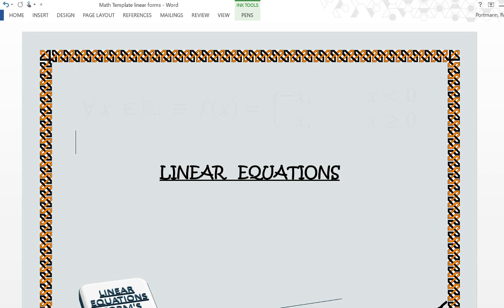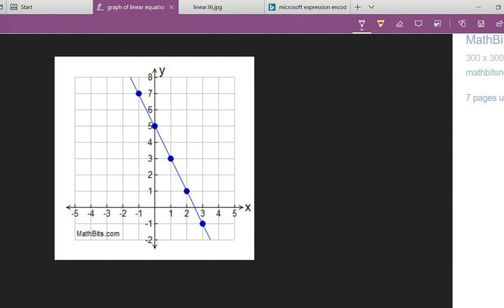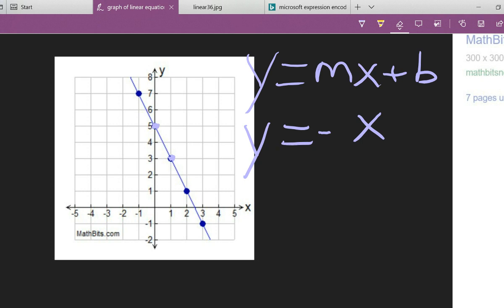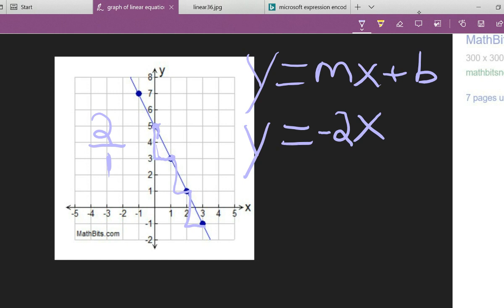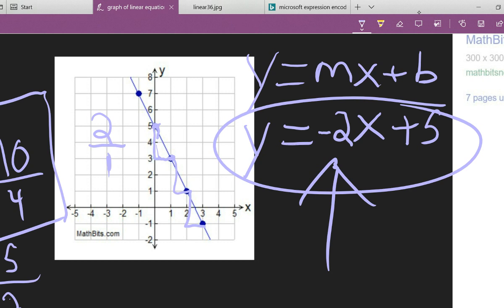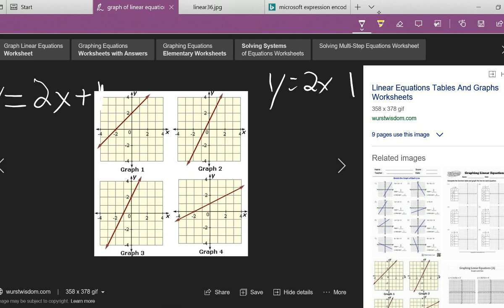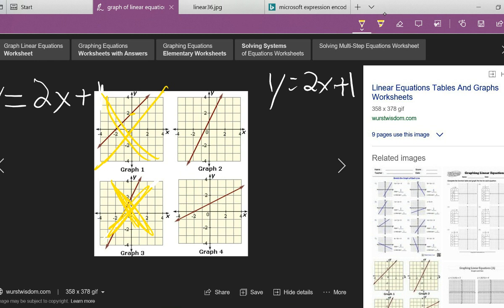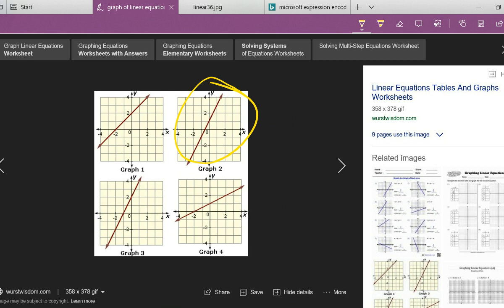Determining EQUATIONS from a GRAPH part two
How to find the linear equation from a graph in slope-intercept form.